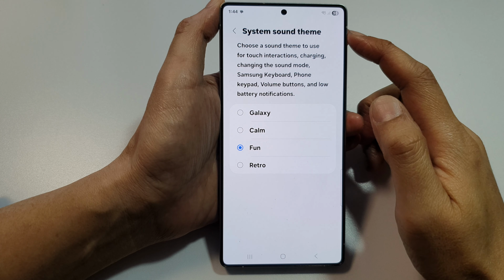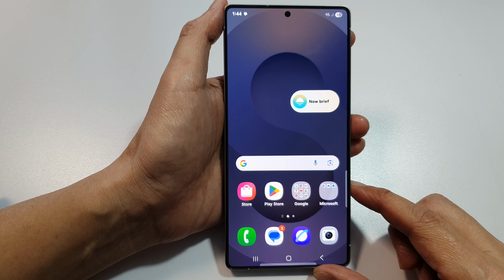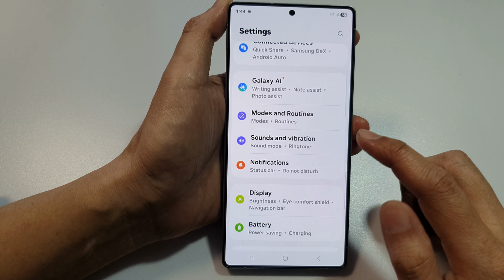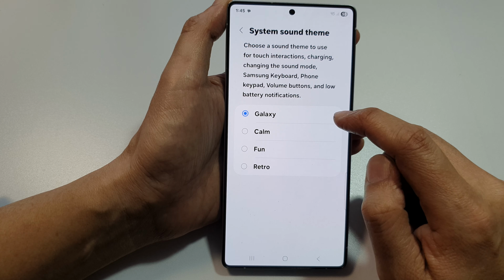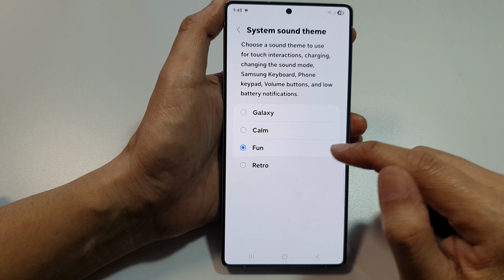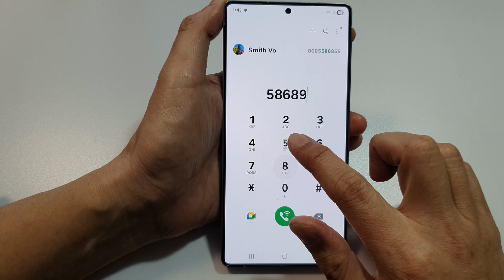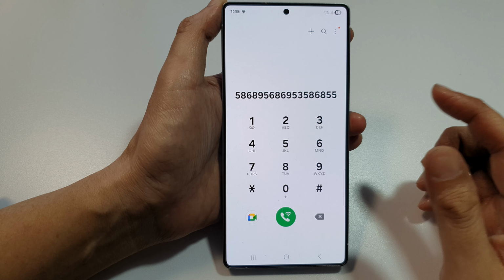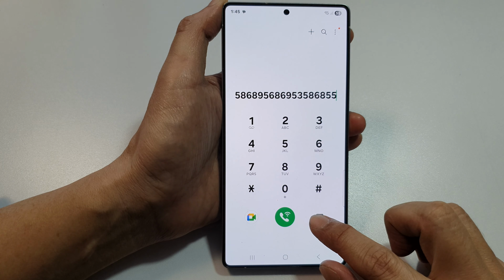Galaxy S25/S25+/Ultra: How to Change System Sound Theme to Galaxy, Calm, Fun, Retro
Looking to give your Samsung Galaxy S25, S25+, Edge, or Ultra a whole new vibe? In this easy guide, you’ll learn how to change the entire system sound theme—from default Galaxy tones to Calm, Fun, or Retro sound packs. Whether you want something relaxing, playful, or nostalgic, this customization feature brings your phone’s personality to life. Sound effects for locking, tapping, charging, and more will change instantly. Perfect for users who want to elevate their everyday experience and enjoy every interaction with their device.

🛠️ Step-by-Step Instructions:
Step 1: Open the Settings app on your Galaxy S25 series device.
Step 2: Scroll down and tap on Sounds and vibration.
Step 3: Tap on System sound theme.
Step 4: You’ll see sound options like Galaxy, Calm, Fun, and Retro.
Step 5: Tap on each to preview them, then select your preferred sound theme.
Step 6: Exit the menu—your new sound effects will now be applied across the system.

📌 This video also covers topics:
✅ How to personalize Galaxy S25 Ultra system sounds
✅ Samsung One UI 7 hidden customization features
✅ Fun ways to upgrade your phone’s interaction experience